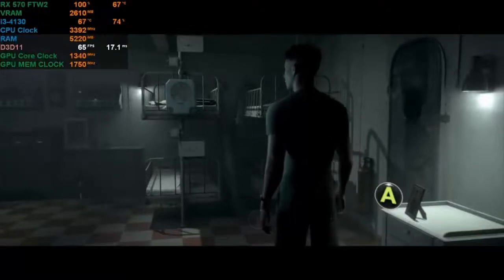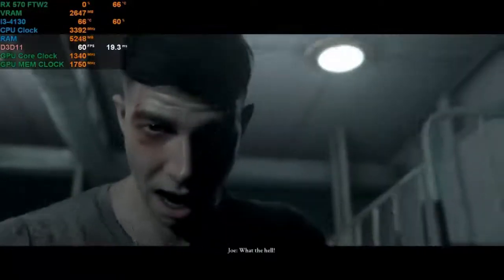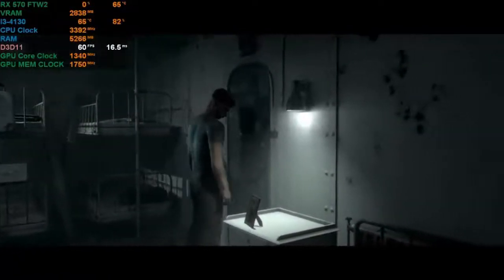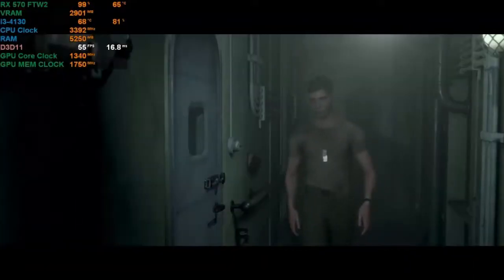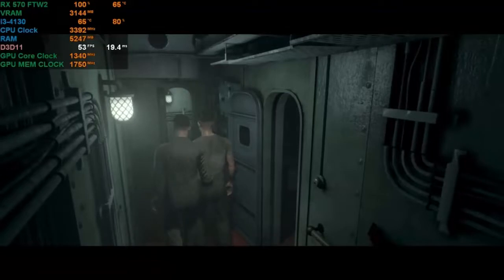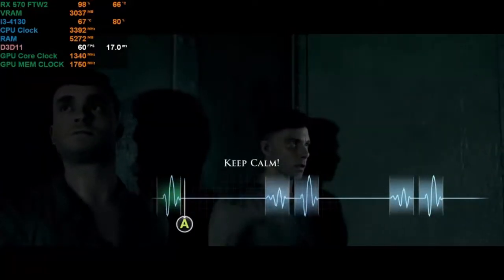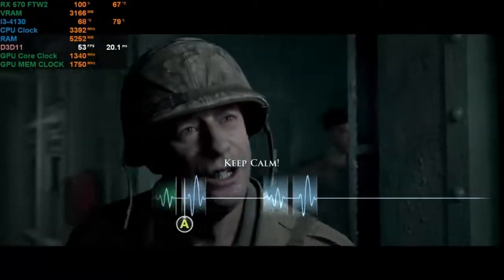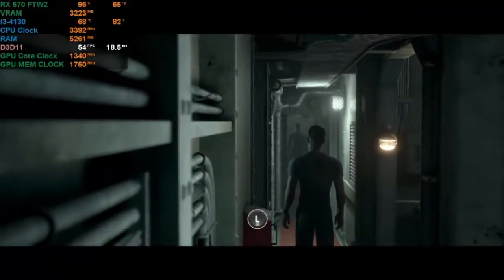Man Of Medan On RX570(I3-4130)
I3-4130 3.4ghz Dual channel ram
rx570(4gbram)